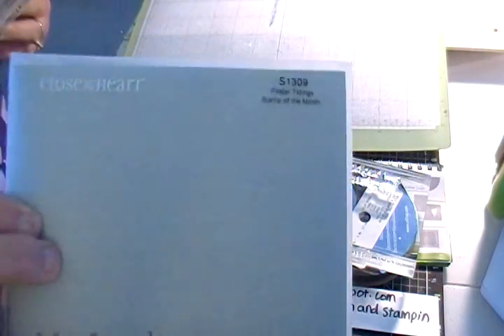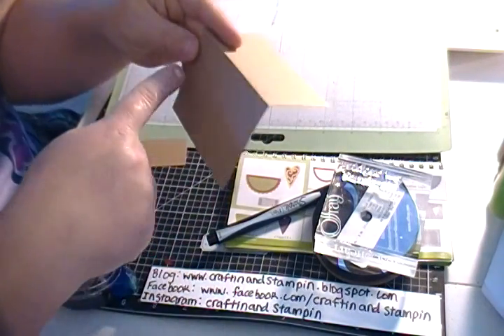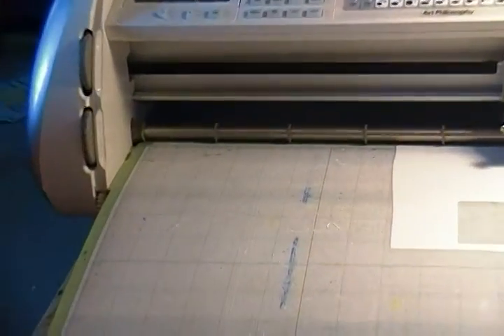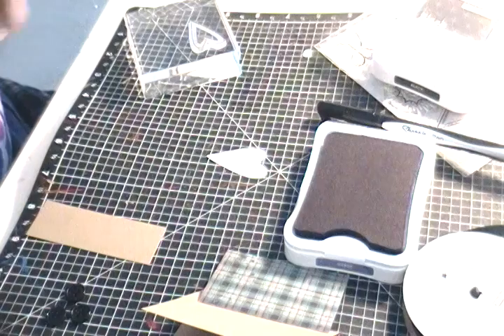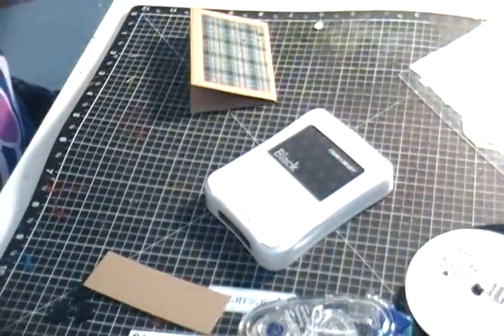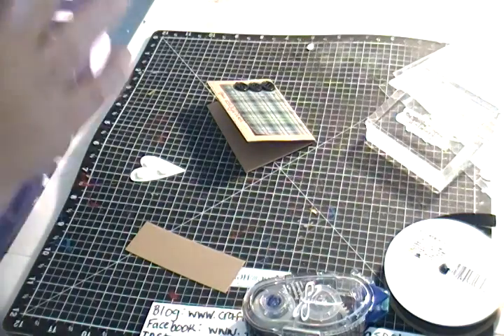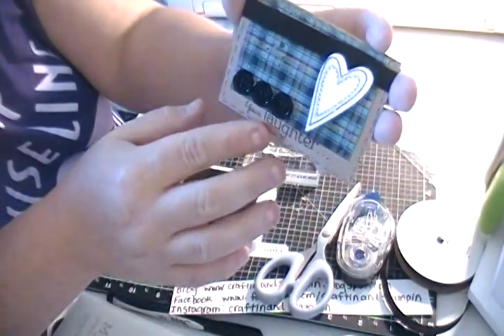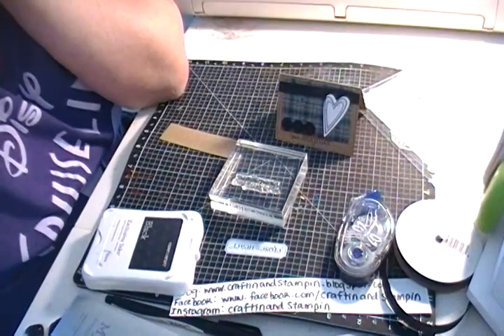Card Made using YOU ARE MY HAPPY from Close To My Heart-LIMITED TIME TO GET IT!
Hey All!!!

Today I am using the Close To My Heart LIMITED TIME stamp set, You Are My Happy. You only have TODAY to get this super awesome set! Don't let it slip away!!!

Here are 2 ways you can get this set:

1) Go onto my webstore and spend $50 BY TONIGHT and you get this stamp set for only $10!!!

OR

2) Sign up BY TONIGHT to be a consultant under me for ONLY $49, and you get this set FOR FREE from me!!! (most of the items that I used are from the New Consultant Kit!)

Either way you go, don't loose out on this set!!!